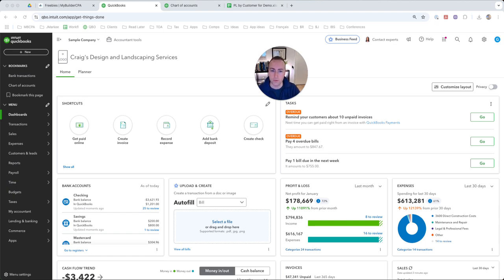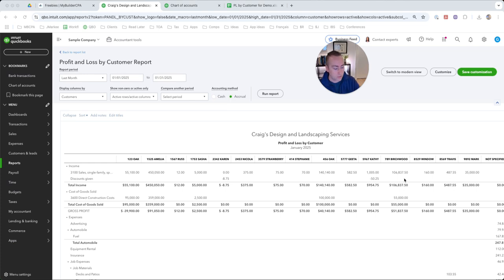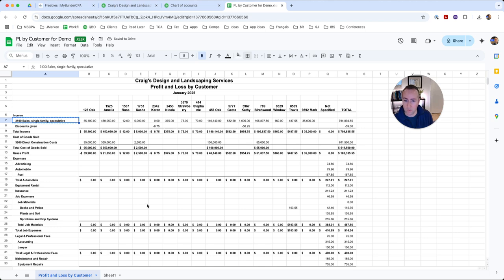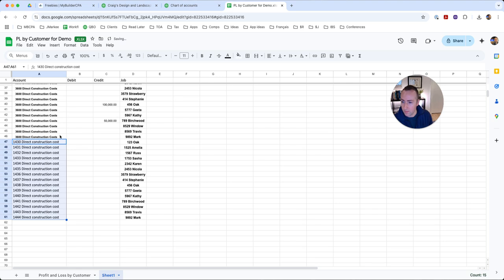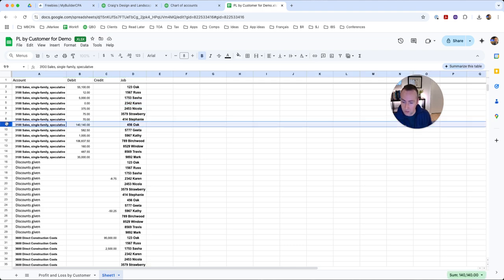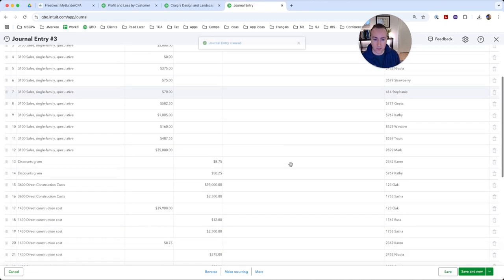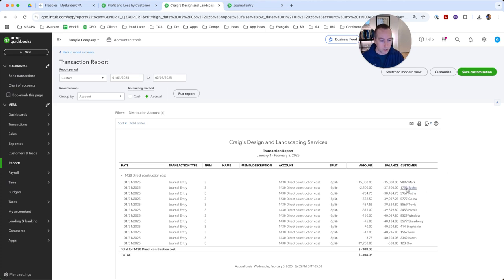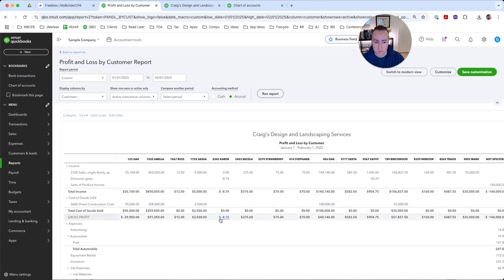How to Post a WIP Journal Entry for Production Builders in QuickBooks Online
How to Post a WIP Journal Entry for Production Builders in QuickBooks Online | QuickBooks Tutorial

🚀 Are you a production builder or spec home builder who only recognizes revenue when a home is sold? In this advanced QuickBooks tutorial, I’ll show you how to post a Work in Progress (WIP) journal entry to ensure that revenue and costs are correctly tracked on your balance sheet until a project is completed.

🔹 Why This Matters:
✔️ Ensures accurate revenue recognition for spec home builders
✔️ Keeps financial statements compliant with percentage-of-completion accounting
✔️ Helps track construction costs in the WIP asset account
✔️ Prevents premature profit recognition before a home is sold

🔹 What You’ll Learn in This Video:
✅ The difference between WIP accounting and percentage-of-completion
✅ How to run the Profit & Loss by Customer report to track job progress
✅ Why revenue and costs should only be recognized after closing
✅ How to export financial data and build a WIP journal entry in Excel
✅ How to post sales, discounts, and direct construction costs in QuickBooks
✅ How to move costs from P&L to the WIP asset account
✅ How to reverse the WIP journal entry for accurate financial reporting

📌 Timestamps:
00:00 – Introduction
00:20 – Why Spec Builders Need WIP Accounting
00:48 – Running the Profit & Loss by Customer Report
01:30 – Identifying Completed vs. In-Progress Jobs
02:33 – Exporting Financial Data to Build the WIP Journal Entry
03:47 – Backing Out Sales & Costs for Incomplete Jobs
05:26 – Creating WIP Asset Accounts in the Chart of Accounts
06:32 – Posting the WIP Journal Entry in QuickBooks
07:30 – How WIP Entries Affect the Balance Sheet
09:12 – Copying the WIP Calculation Link for Documentation
12:36 – Why You MUST Reverse the WIP Entry Each Month
13:52 – Finalizing Reports & Preparing for the Next WIP Entry

⚠️ Important Note: If you start posting WIP journal entries, you must do it every month for accurate financials. Consider working with a qualified accountant to ensure consistency!